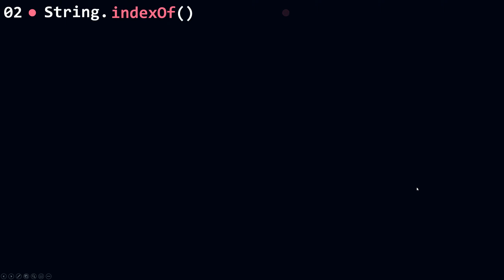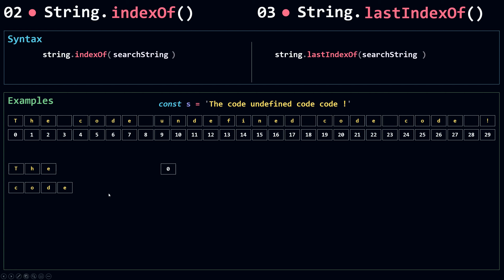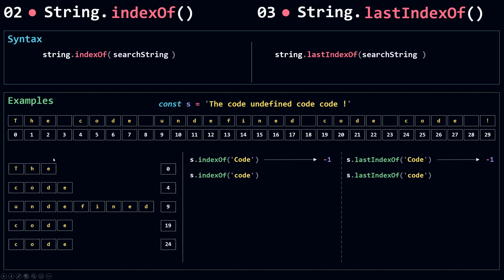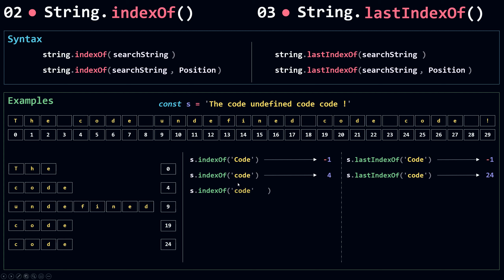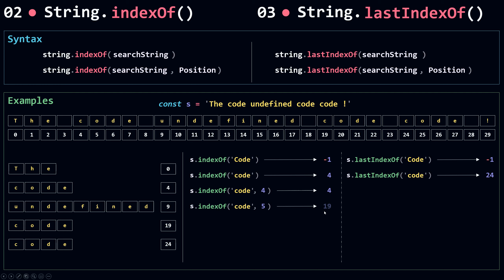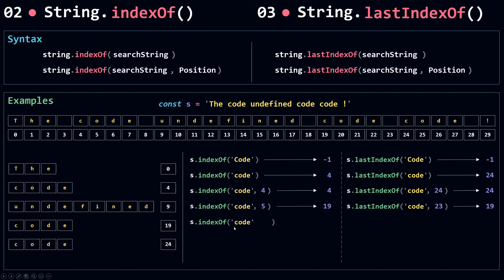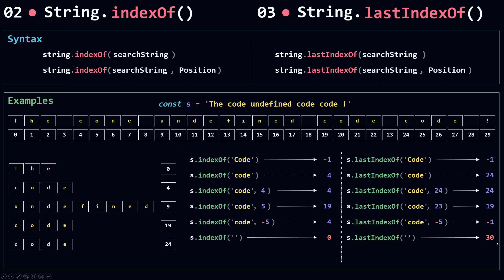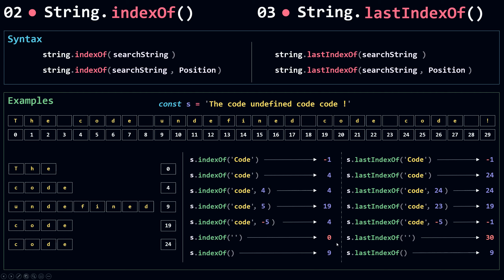indexOf and lastIndexOf methods | String Object In JavaScript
In today's video, you're going to learn about two string methods, indexOf and lastIndexOf, and know the difference between them.

indexOf is used to get the index of the first occurrence of a searched string in a given string, and lastIndexOf is used to get the index of the last occurrence of the searched string.

Example :
const str = "The code is not working, the code is buggy.";
console.log(str.indexOf("code")); // logs : 4
console.log(str.lastIndexOf("code")); // logs : 30

Both indexOf and lastIndexOf take in a second parameter called position, and it's simply the index you want to start the search for your "search string".